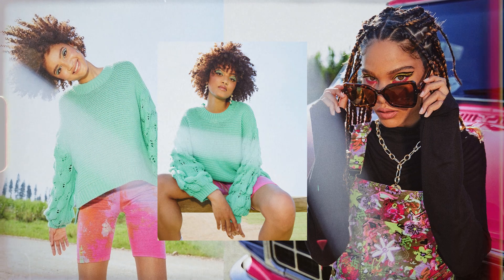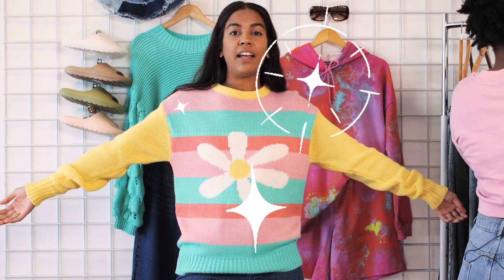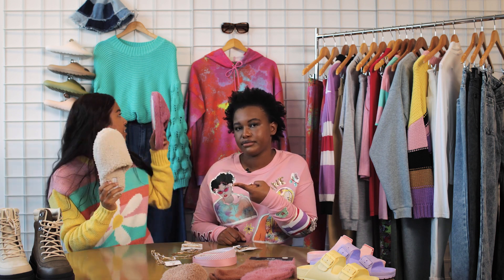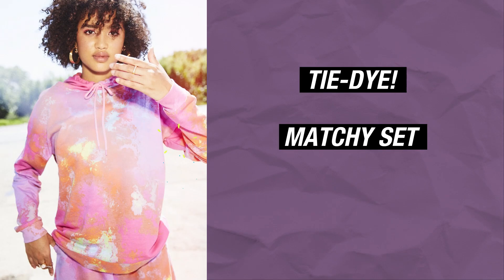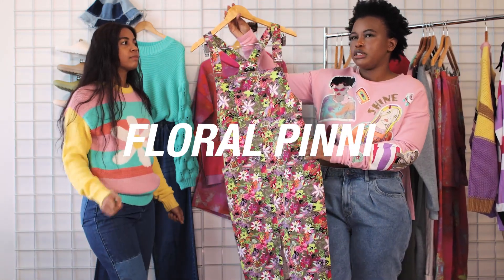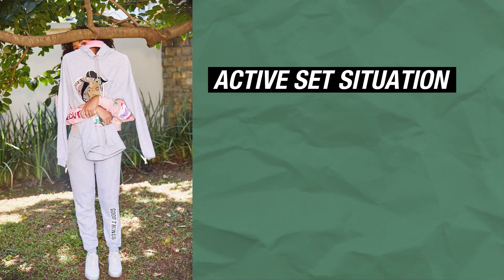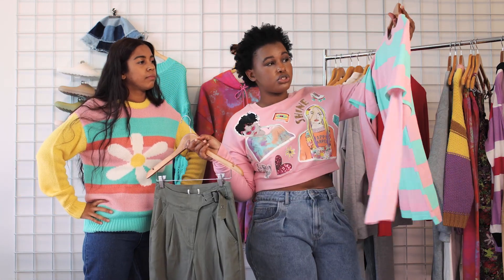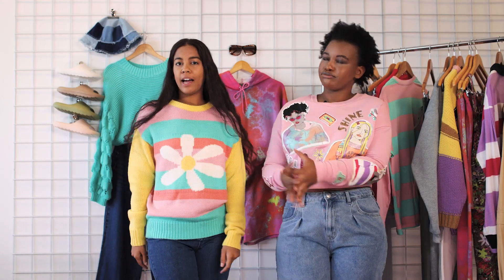Project: Happy Camper | Head Office Heat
It’s nothing but good energy and good vibes with our new Project range! Catch up with our Mr Price trend forecasters Zane and Cher, as they take you through our dreamiest range yet. From whimsical tie-dye faves to chunky knitted must-haves and more!